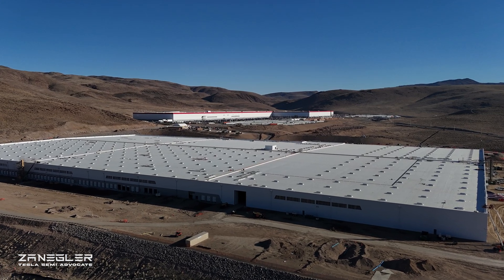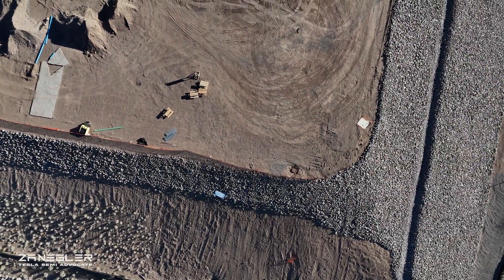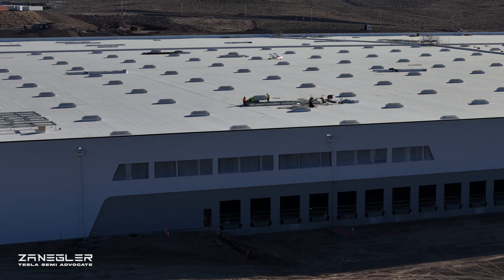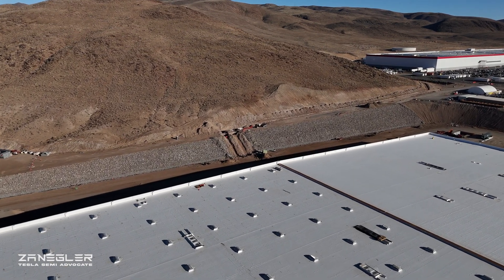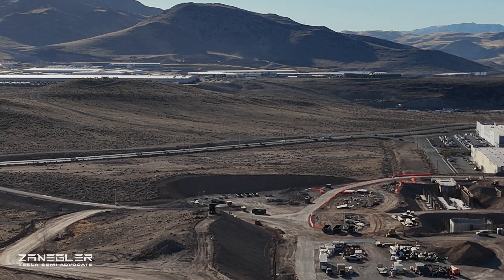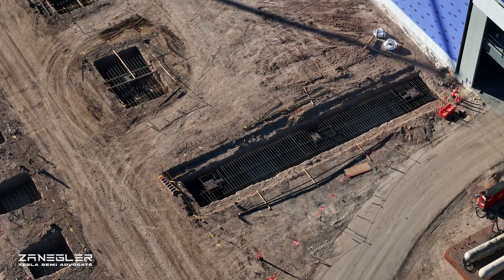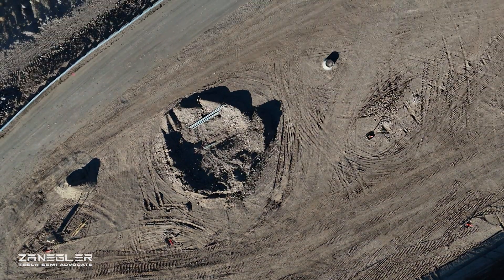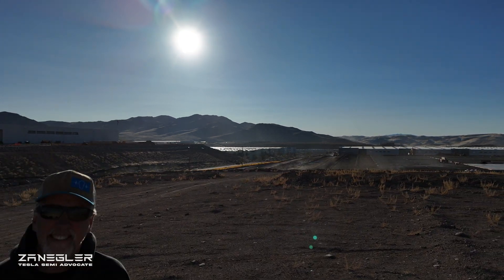Giga Semi - Keeps on Truckin'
Progress continues at Giga Semi as seen on this flyover from February 25, 2025.
~ A new, smaller stamping pit emerges.
~ We follow the high-voltage trail.
~ Exciting downspouts! :)